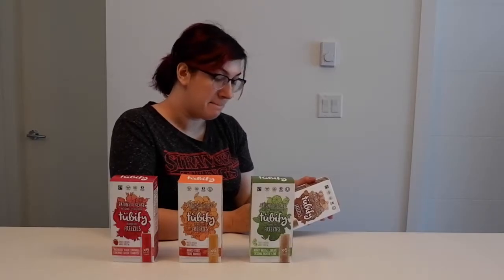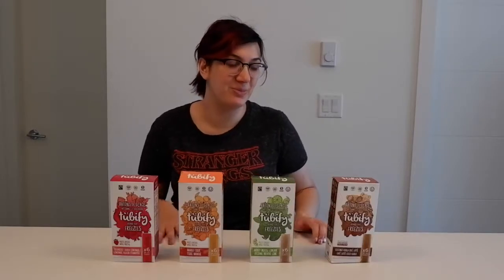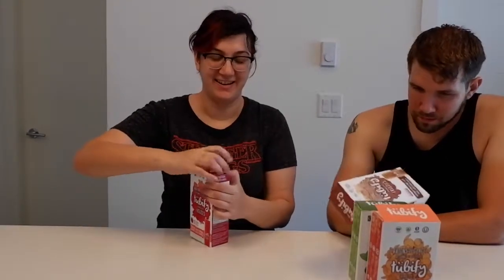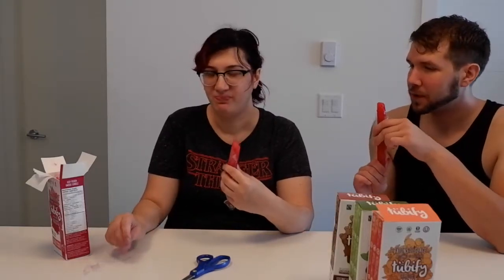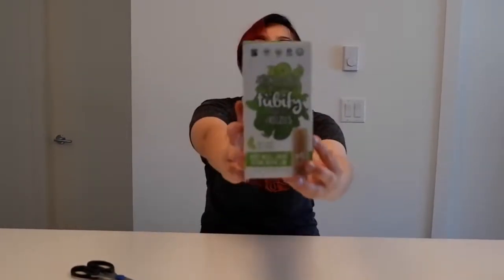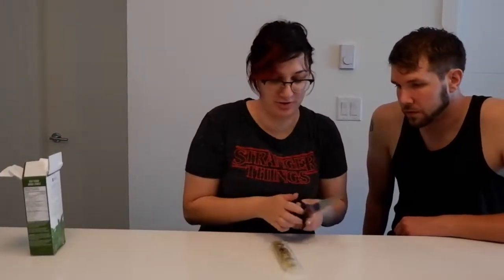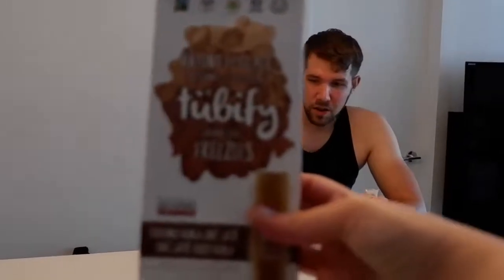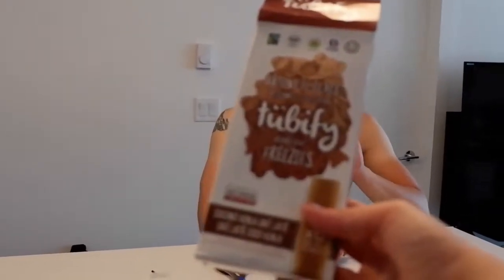Tubify Freezies Taste Test!